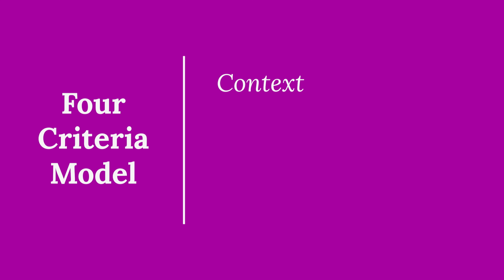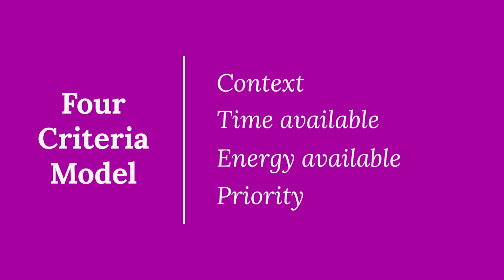Using GTD with Todoist: Engage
Engage with GTD and Todoist. How do you prioritize your work? Using The threefold nature of work, the horizons of focus, and a 4 criteria model. This video shows how I use Todoist to engage with my next actions list as I practice the Getting Things Done method.

I am NOT a certified GTD coach. I've been practicing GTD for many years and love the freedom and clarity the system gives me as I move through life. Please check out the Getting Things Done website for information. Better yet, pick up the book! It might just change your life.

This is the fifth video in my series on using Todoist with GTD.

My name is Christina. I make videos to help you become more organized and productive so you can focus on what matters most.
0:00 Video Begins
0:25 How to decide what to do (according to GTD methodology)
0:40 Four Criteria Model
1:27 Threefold Nature of Work
2:40 Horizons of Focus